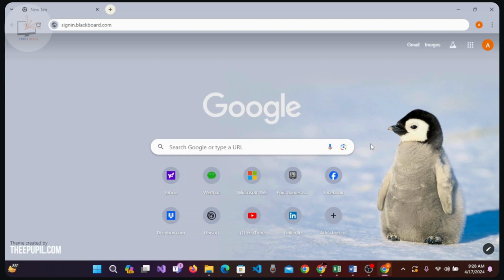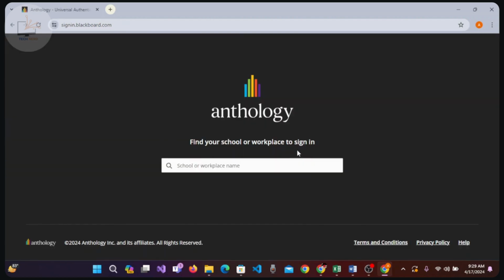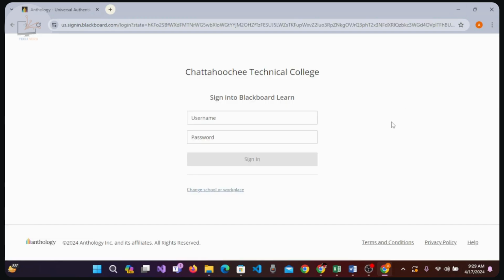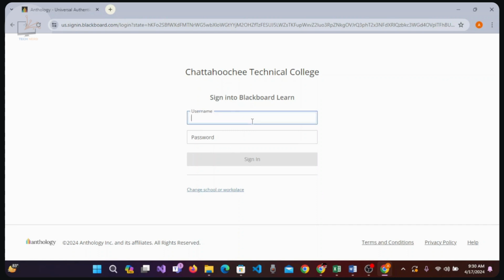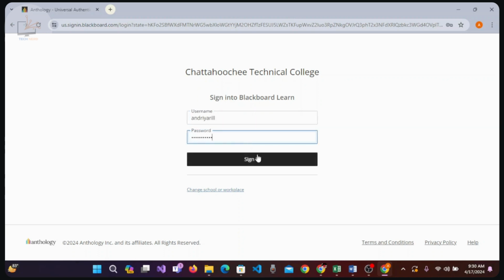How to login to Blackboard [NEW]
In this video, you'll discover how to access and log in to Blackboard, ensuring you can seamlessly navigate your educational platform.

Timestamps:
0:00 Introduction
0:20 Step 1: Accessing the Blackboard Login Page
0:35 Step 2: Entering Your Credentials
0:50 Step 3: Logging into Blackboard

how to login into blackboard account
how to log in to blackboard
blackboard login tutorial